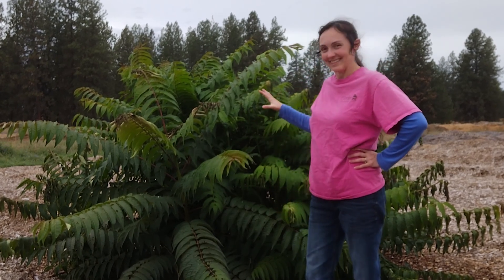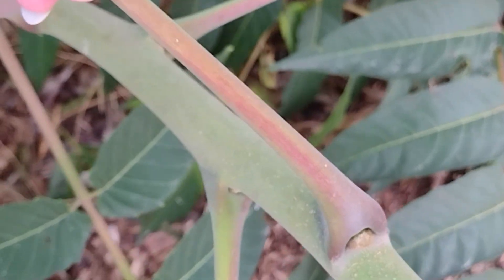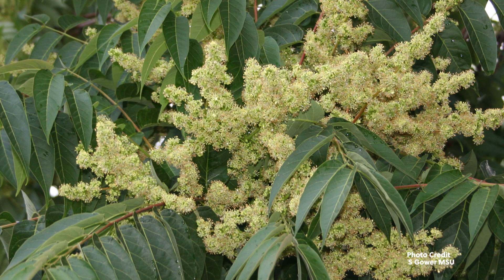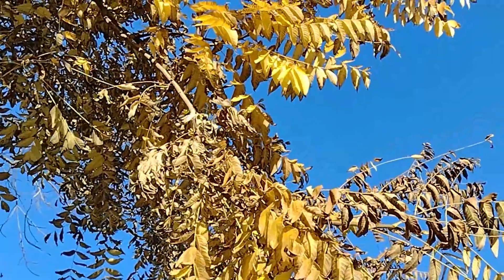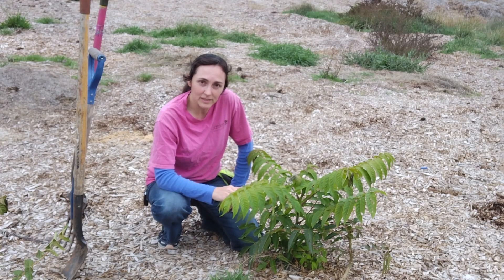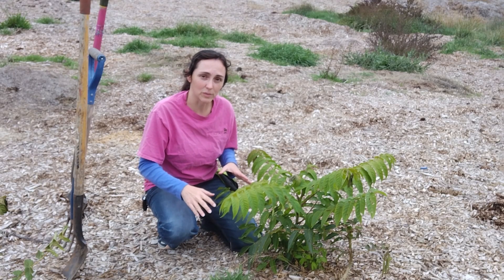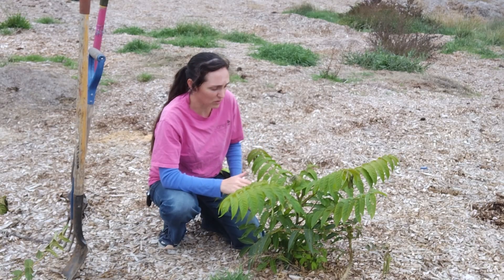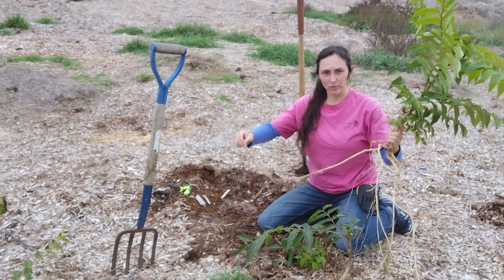Tree of Heaven is inaccurately named. Ailanthus altissima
To get your pack of Milkweed seeds for Monarchs, other seeds as well as some cool swag:

This video was authored during my tenure at Garden Up and is used with Garden Up’s permission.

Chapters:
00:00 - Intro, Common Names
00:45 - Identification and Description
05:42 - Why Tree of Heaven is a Problem & How it Spreads
07:01 - Control Options, How to Remove This Monster
09:21 - Disposal Options
10:19 - Tools I Used & Removing One
12:50 - ANNOUNCEMENT! & Outro
13:40 - An Awesome Fasciated Specimen I found while making this video!